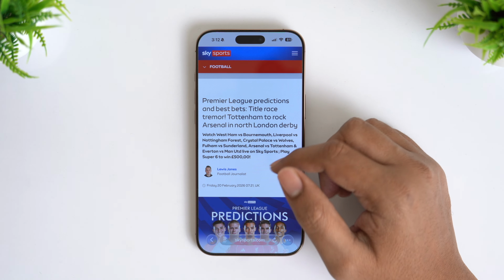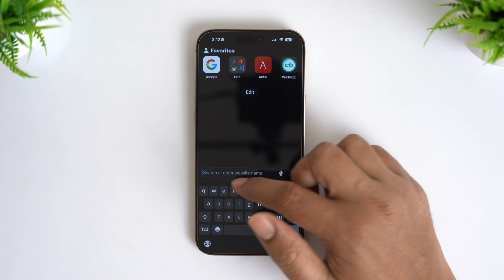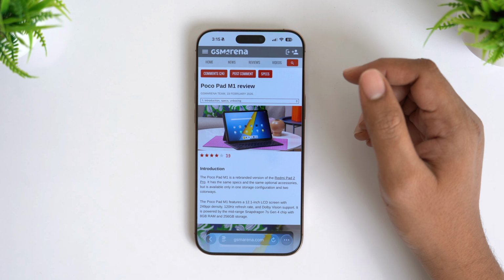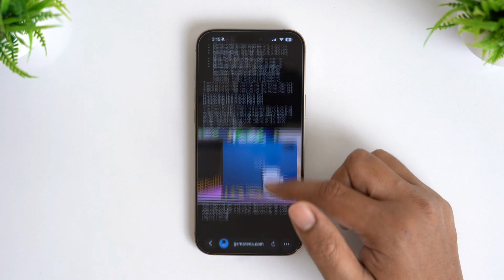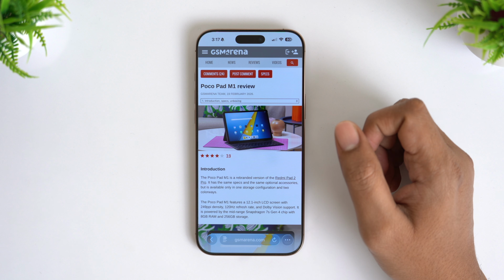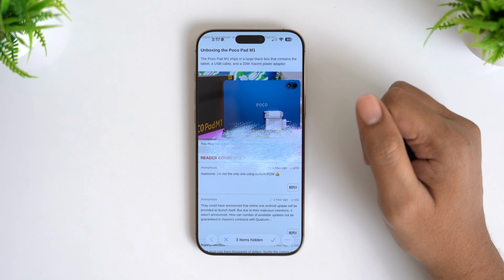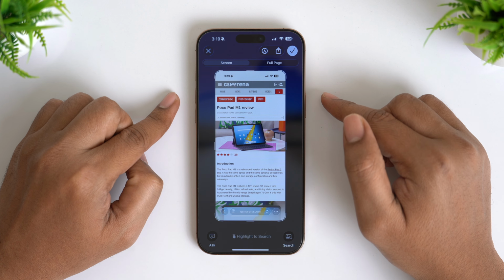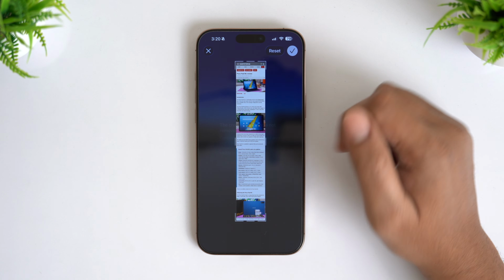🔥 Safari : 4 Hidden Features you should use | 4K